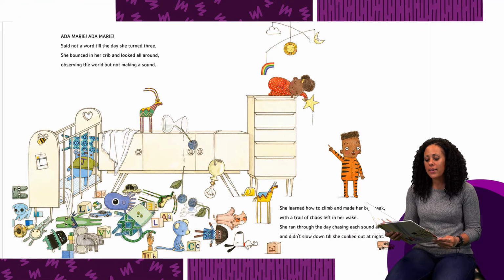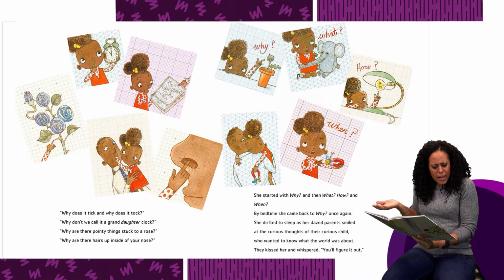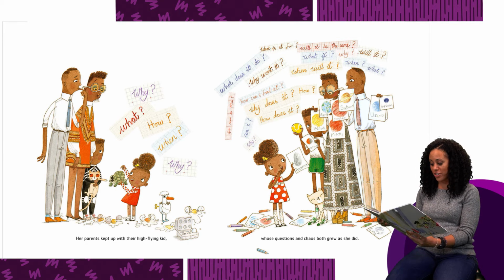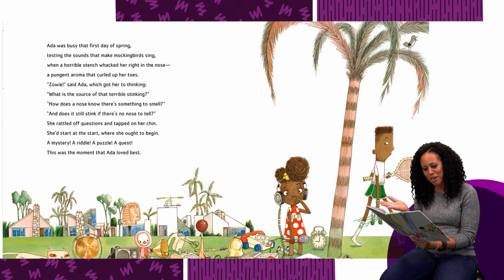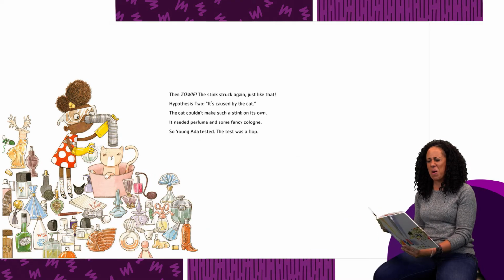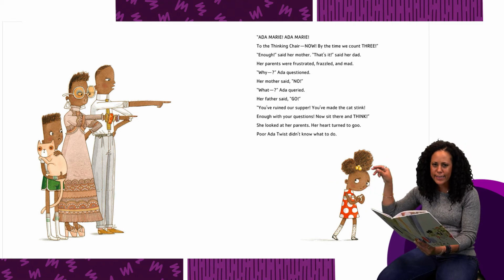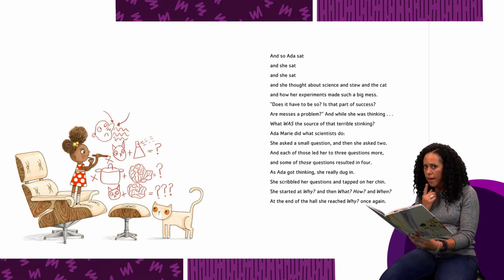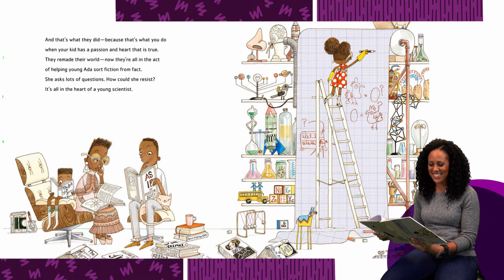Ada Twist, Scientist // ready by Akwi Nji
Scientist Ada has a boundless imagination and has always been hopelessly curious. Why are there pointy things stuck to a rose? Why are there hairs growing inside your nose? So when her house fills with a horrific, toe-curling smell, Ada knows it's up to her to find the source. Not afraid of failure, Ada embarks on a fact-finding mission and conducts scientific experiments, all in the name of discovery. But this time her experiments lead to even more stink and get her into trouble!

Title: Ada Twist, Scientist
Author: Andrea Beaty
Illustrator: David Robers
Publisher: Scholastic
Suggested Grade Level: PreK - 2
Genre: Fiction
Content Details: This video includes book synopsis and is read once through.  A post reflection includes vocabulary study with words from the book.

Read by Akwi Nji